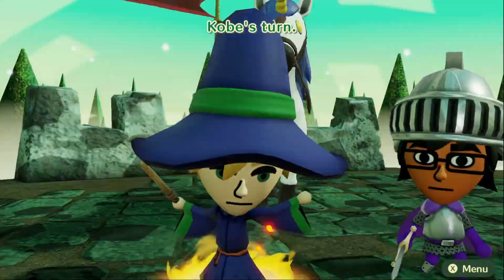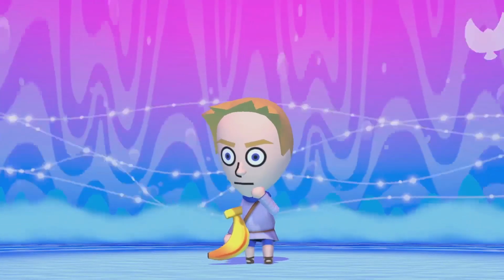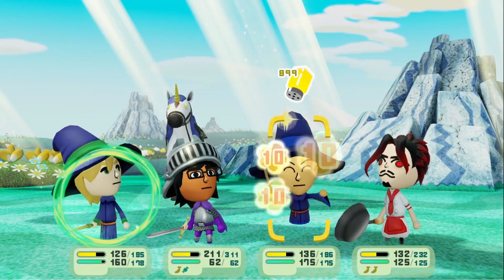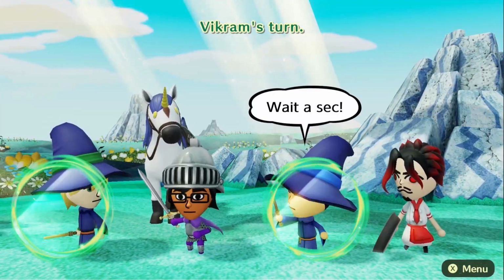(Mod Release) Miitopia Switch - Tower of Gods + Dark Lord Fight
Miitopia. Switch. Demo. Mod. Dark Lord. Leak. Datamine. Final Boss. Boss Rush.